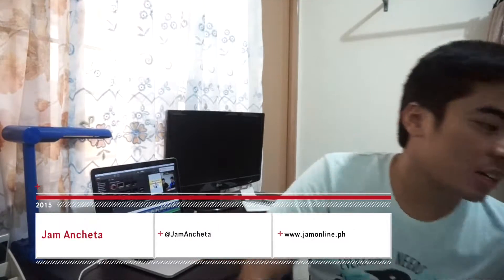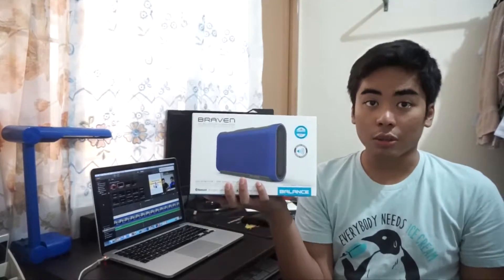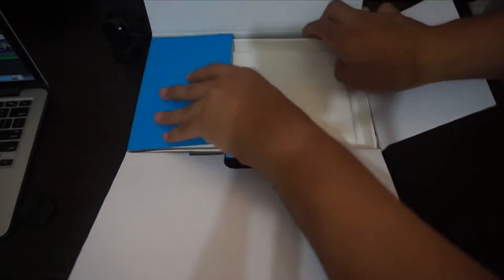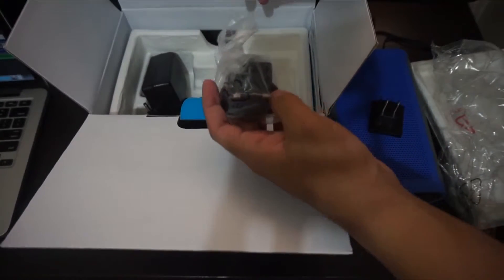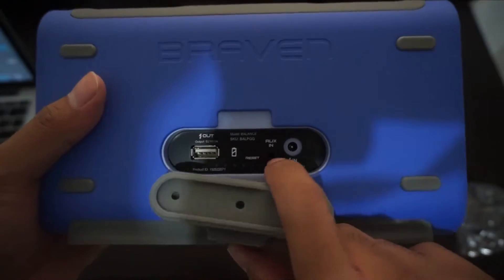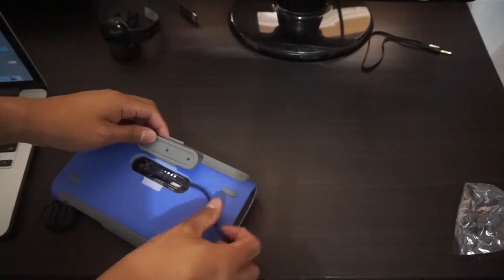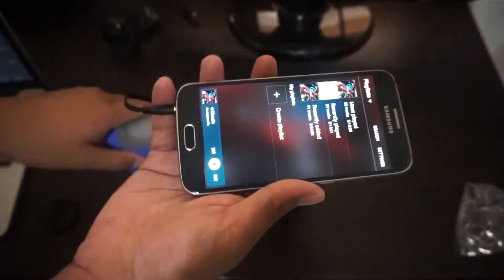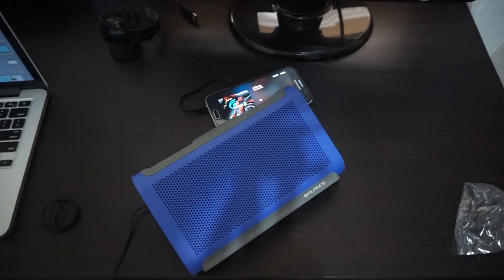Braven Balance Unboxing and Initial Review